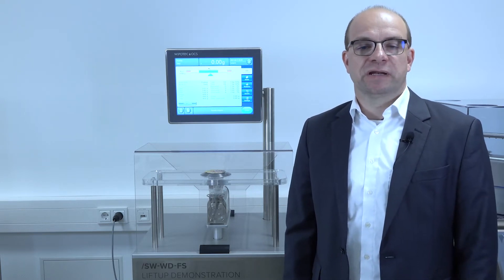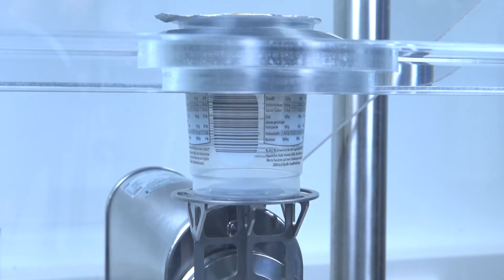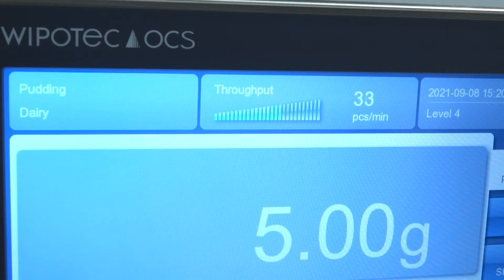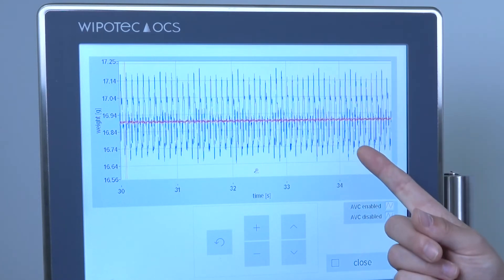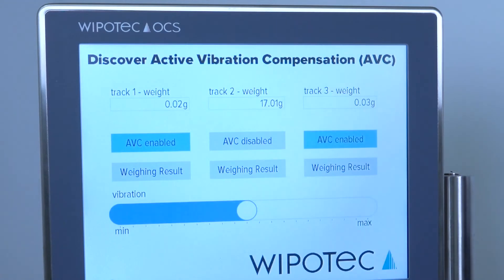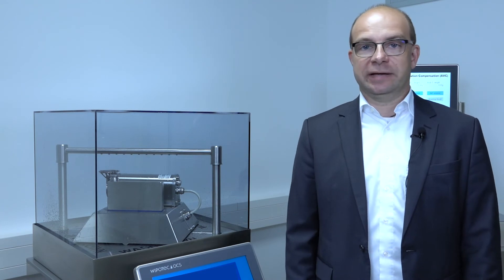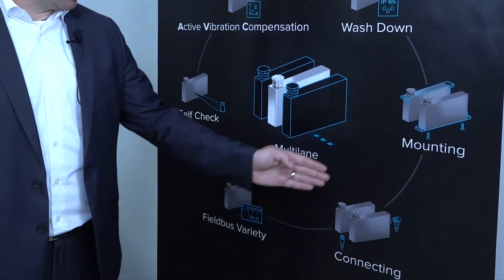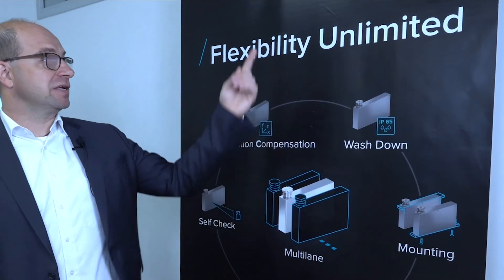Weighing Technology for Dairy Products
The ultimate guide to maximum efficiency and safety

This video was part of our webcast on weighing and inspection of dairy products, which covered:

- Compact solutions with flexible integration options
- Integrating calibrated weigh cells
- Preventing over- or underfilling of containers
- Detection of foreign bodies, even within aluminum foil packed dairy, such as butter
- The optimum solution for weighing, checkweighing and X-ray inspection in the dairy production
- Meeting high hygienic standards
- Protecting your customers and your brand by deploying Track and Trace systems